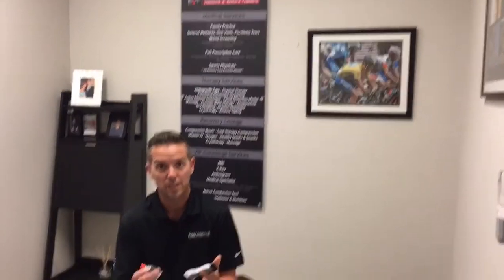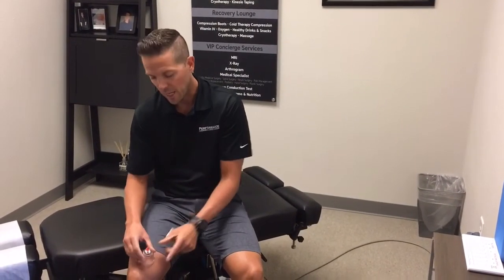What is cupping?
Dr. Ron Tribendis explaining the manual therapy "cupping" and how it relates to performance. Our massage therapists use this technique often!